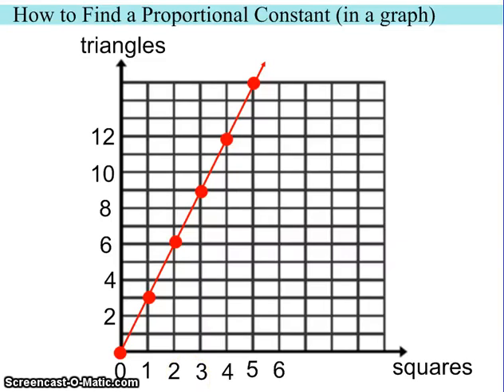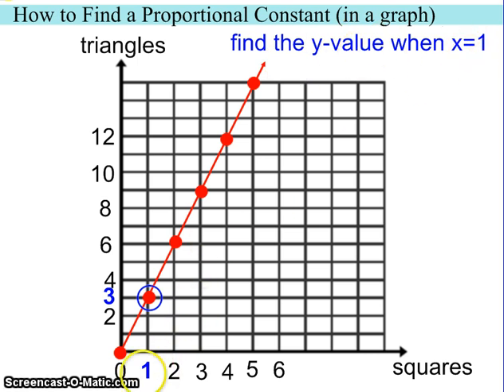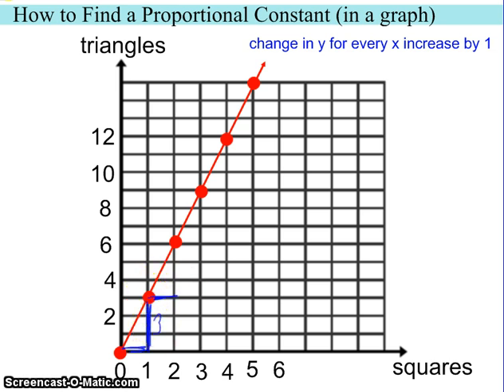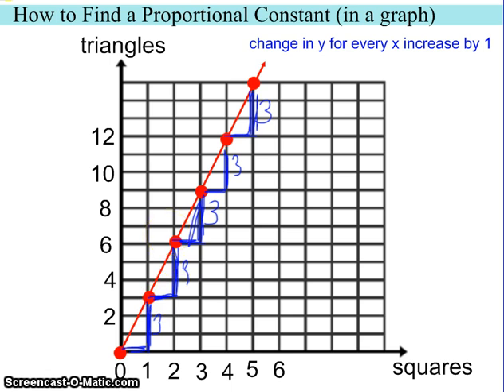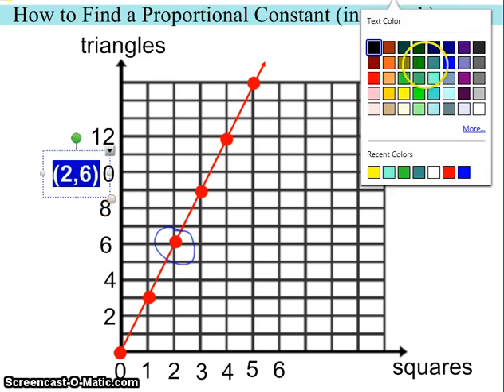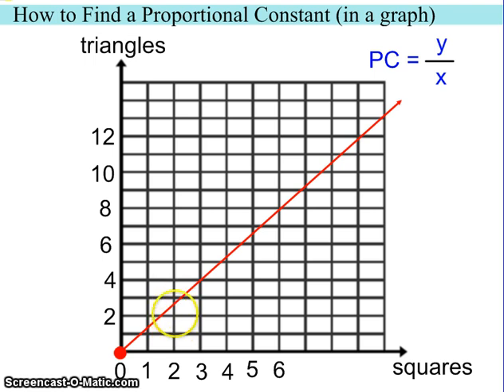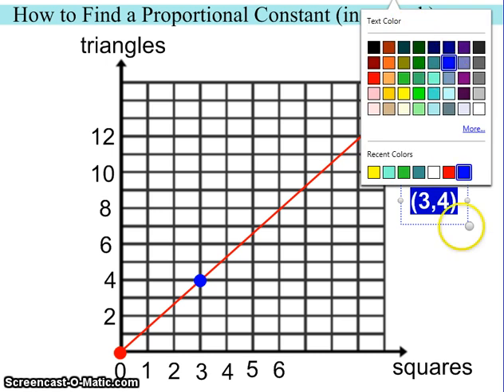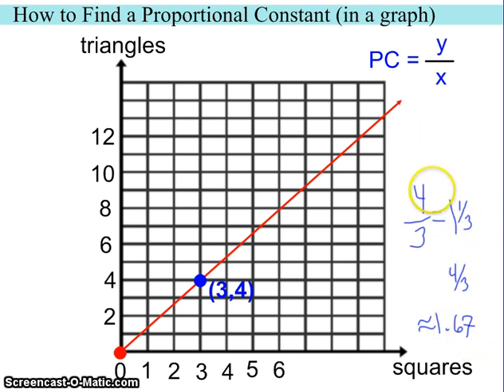How to Find a Proportional Constant (in a graph)